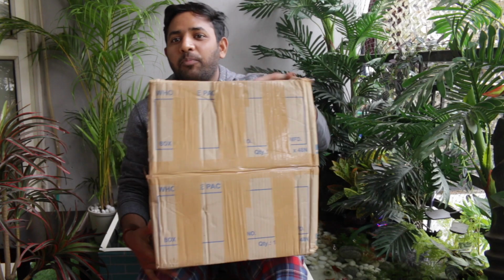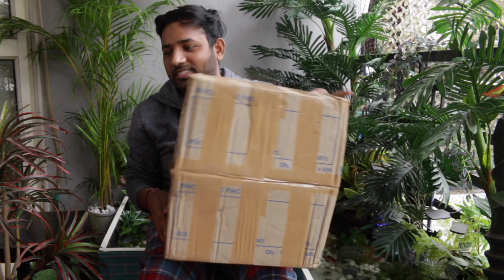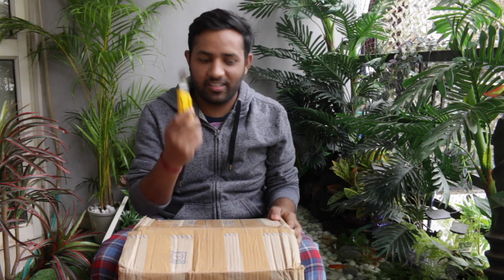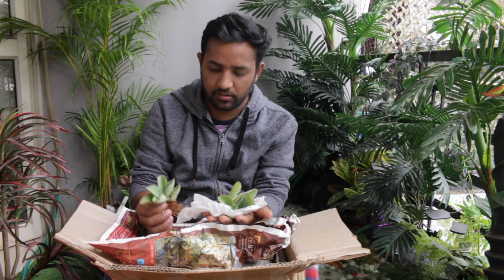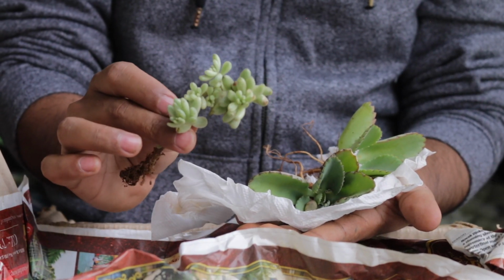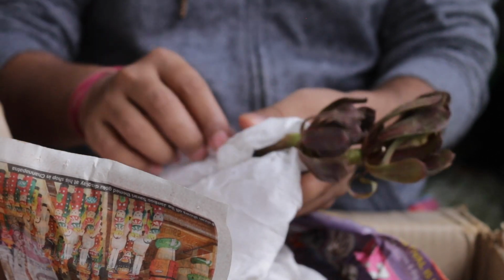Unboxing succulent plants and cacti / mail order succulents unboxing with cacti house plants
I ordered a whole load of succulents, cacti / cactus plants and house plants for a miniature garden and when they arrived, I filmed the unboxing.